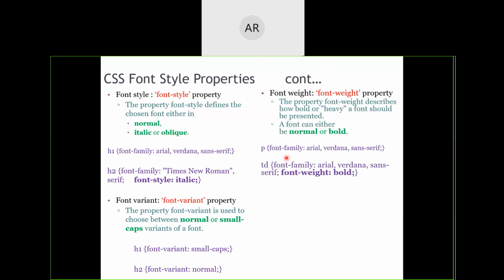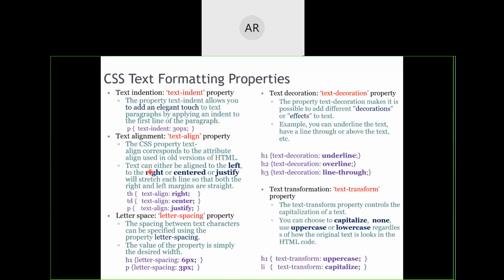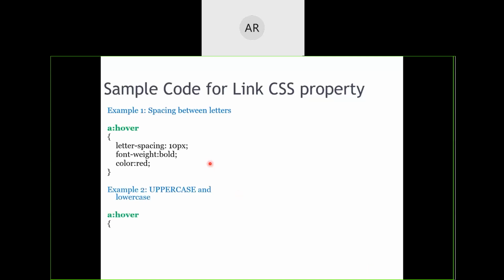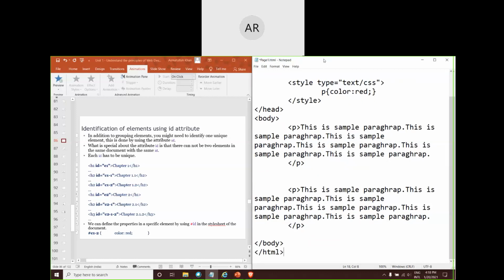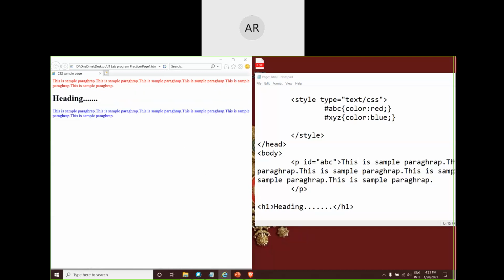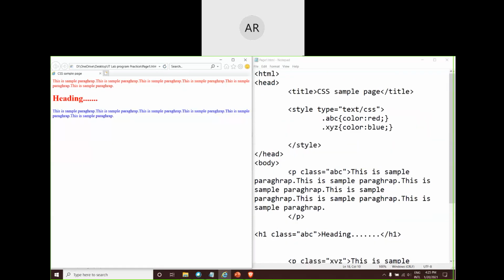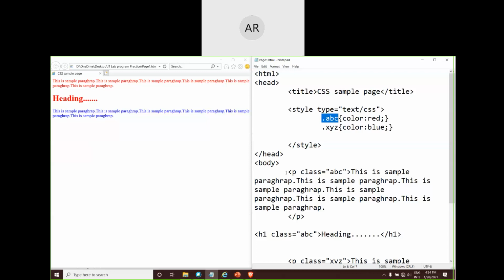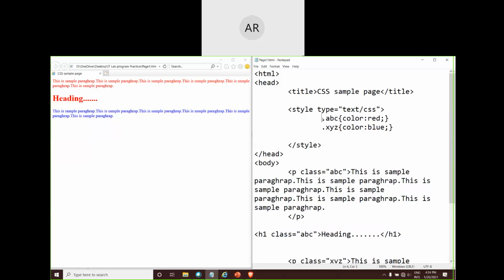Internet Technology 2021 01 20 16 00 17